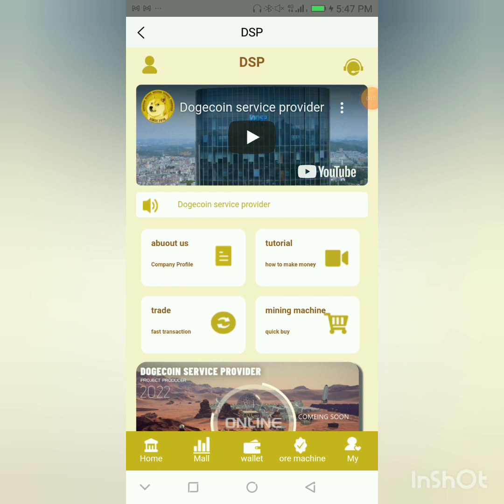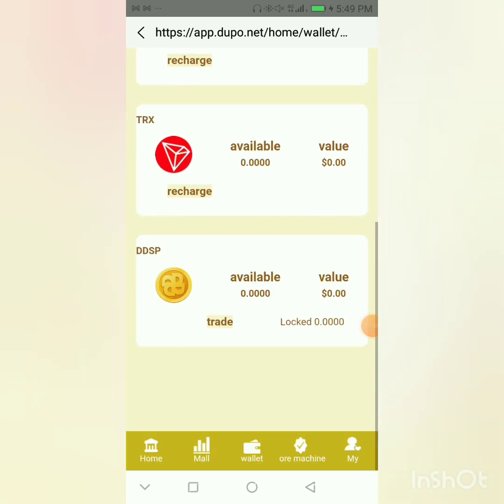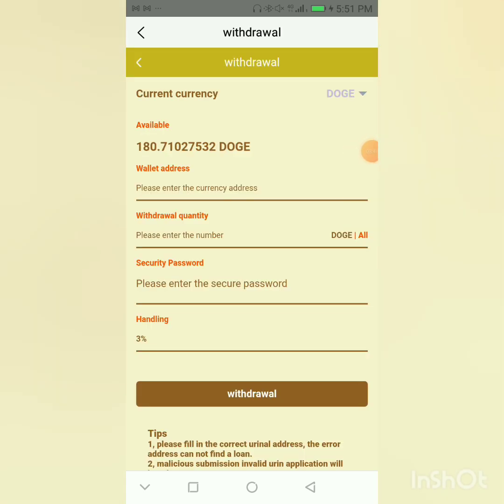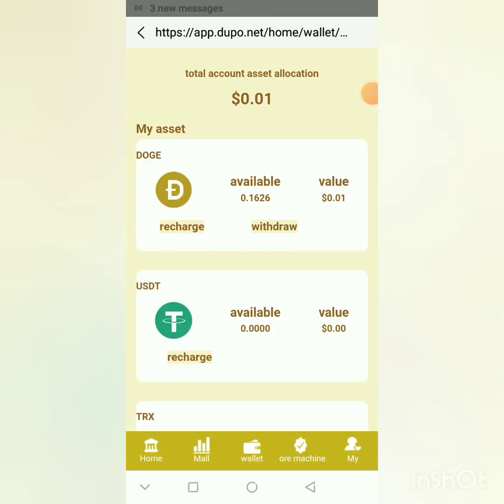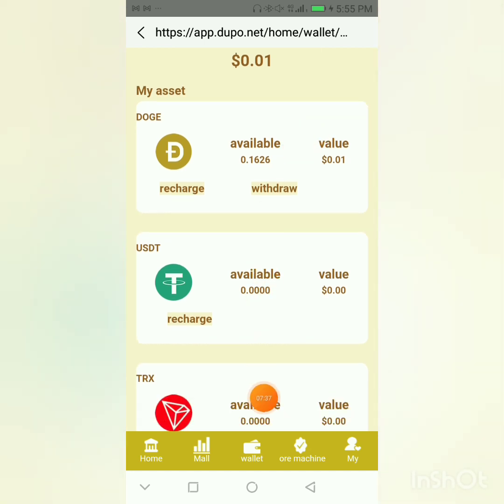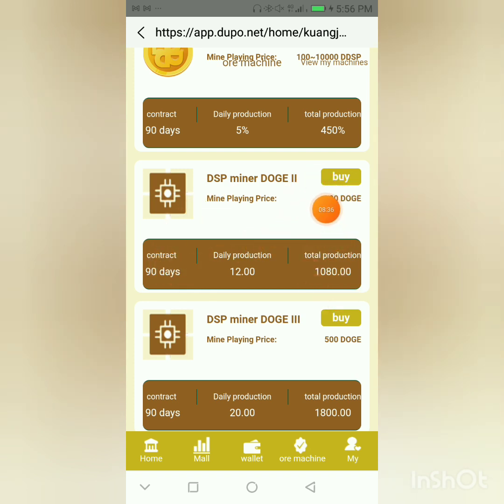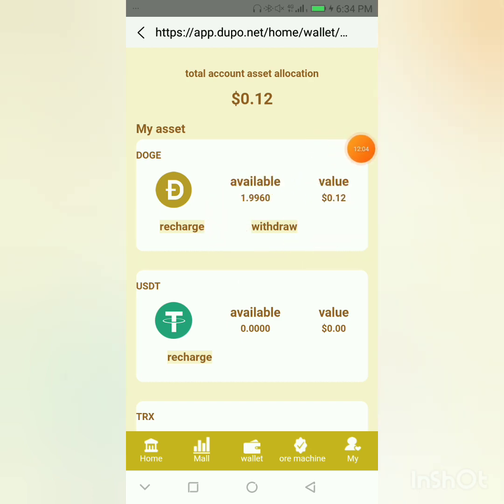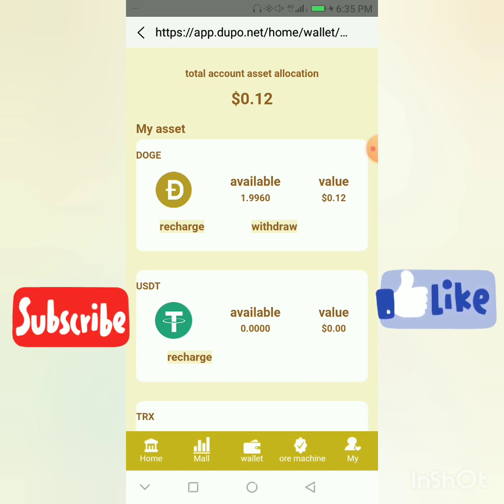Live withdrawal DSP mining 175.28 Dogecoin withdrawal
USDT mining 💯the trust is if u are not in u are missing out of earning 5 months still running
13.4 USDT can bring you 81.6 USDT💎

⚡️Daily earnings: 0.68USDT

13.4/0.68=19.70

💎It means you can get your principal back in just 19.7 days

They are also other cool plans for u to earn from

➡️The rest of the time is your gain 📌📌